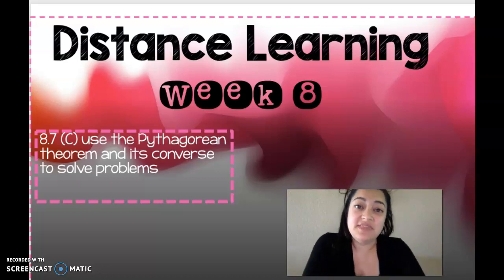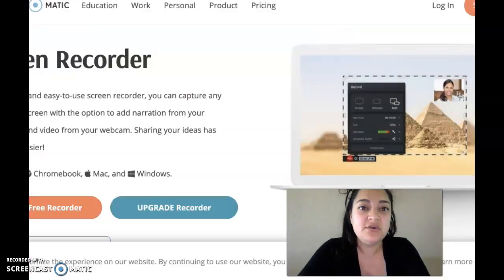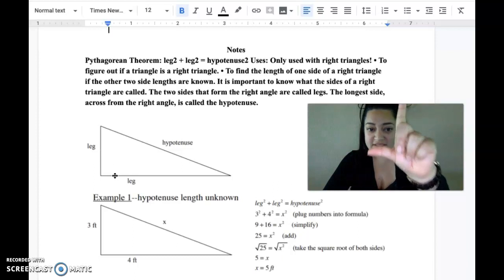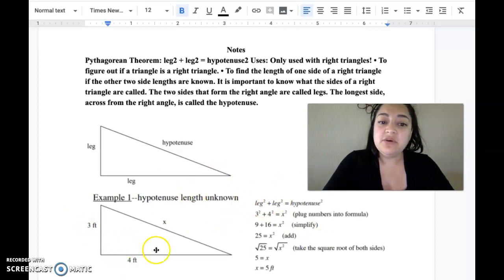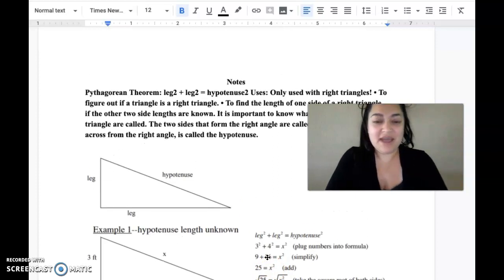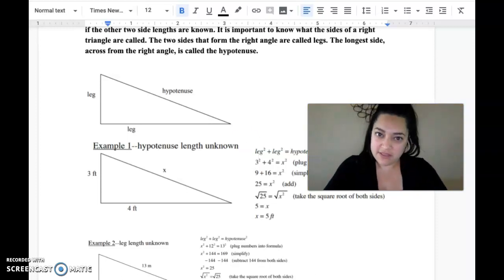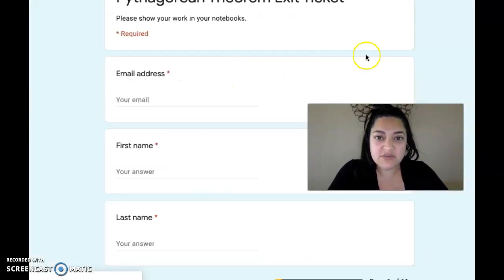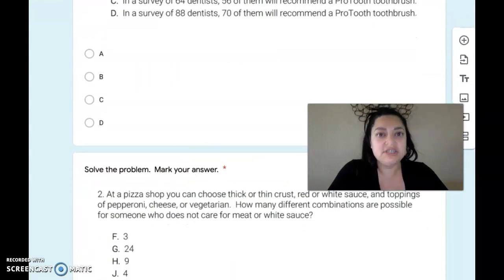DL Week 8 8th grade